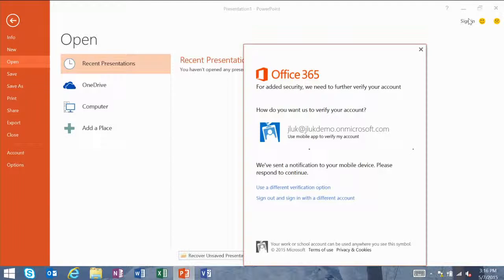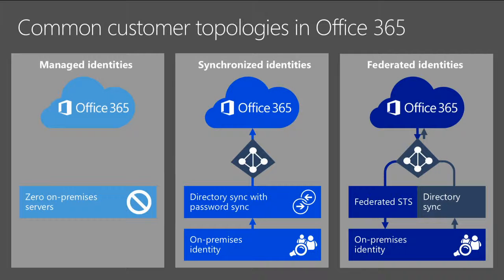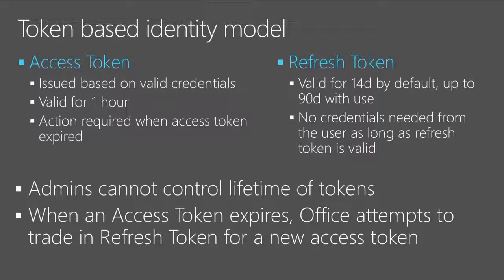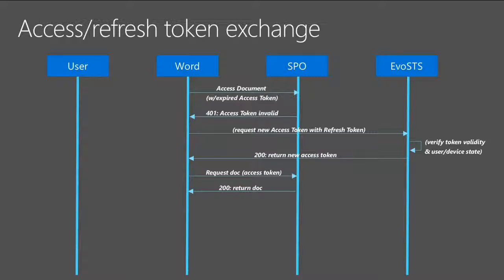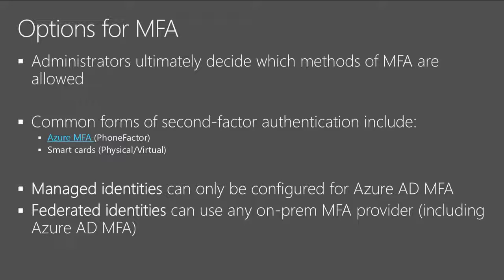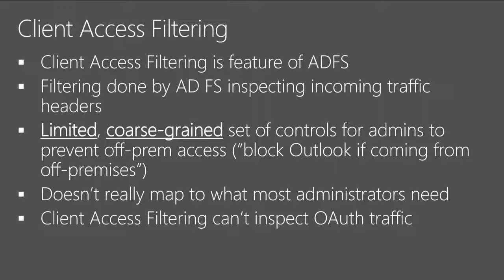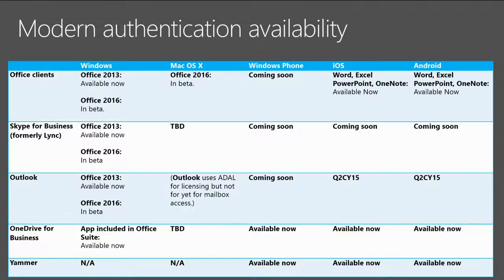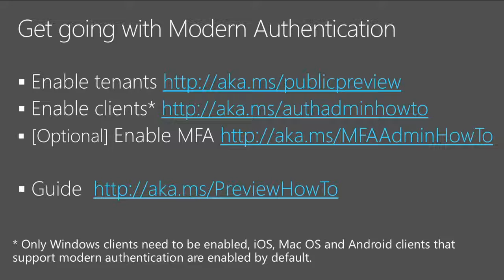Microsoft Ignite 2015 Modern Authentication for the Office 2013 Clients